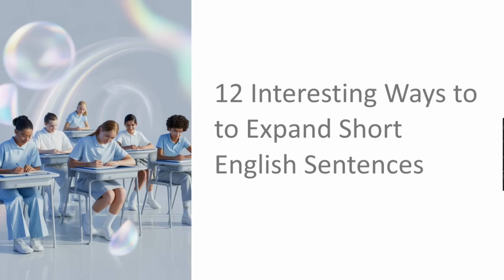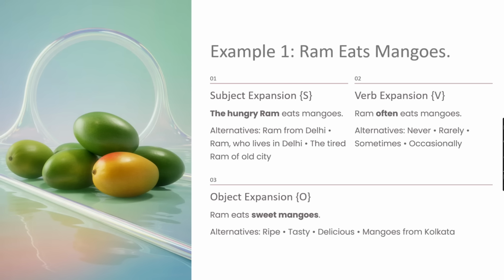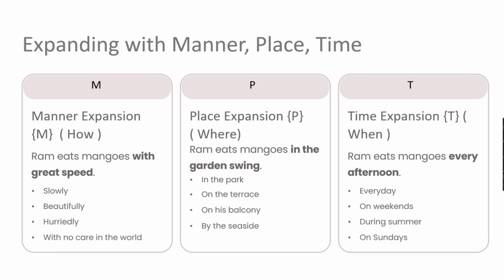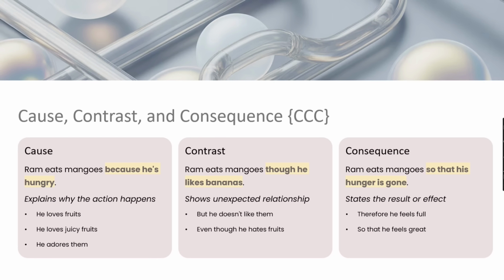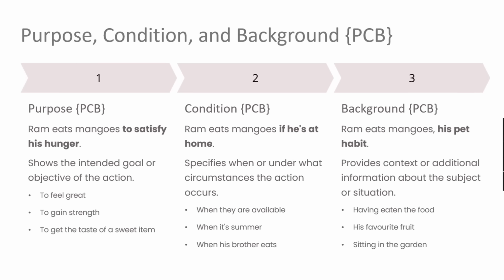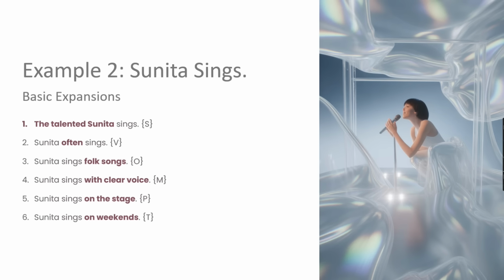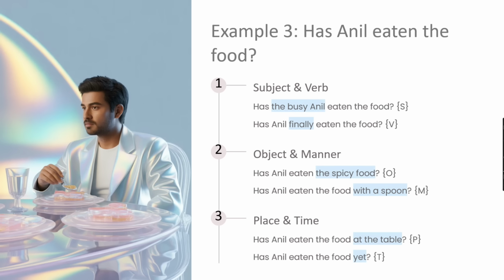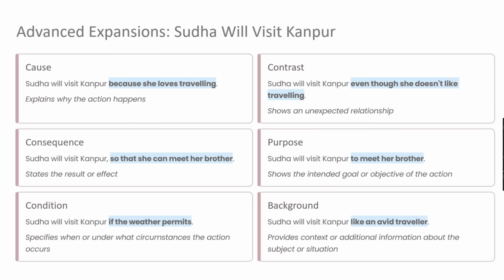12 Practical Ways to Expand Short English Sentences — SVO Block Method (Examples & Templates)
Hello friends — welcome back! In this video I explain a simple, practical method to turn short English sentences into longer, layered, natural sentences.

Using my SVO Block Method, I demonstrate 12 ways (with many sub-variants — MPT / CCC / PCB) to expand any short sentence by enhancing the Subject, Verb, and Object and then adding layers of Manner, Place, Time (MPT), Cause, Contrast, Consequence (CCC), and Purpose, Condition, Background (PCB).

What you’ll get from this video:

A clear toolkit to expand any 1–4 word sentence into rich, meaningful sentences.

Step-by-step examples: Ram eats mango, Sunita sings, Has Anil eaten the food?, Sudha will visit Kpur — each expanded with SVO, MPT, CCC, PCB layers.

Exact templates and word/phrase examples you can copy & practice.

Tips on natural ordering and emphasis so your expanded sentences sound fluent, not forced.

How to use this video: pick a short sentence, follow SVO → MPT → CCC → PCB to build layer-by-layer. Practice aloud and in writing — you’ll internalize the patterns fast.

Hashtags (copy/paste)

⏱ TIMESTAMPS

0:00 – 0:04 — Intro: welcome and topic announcement
0:04 – 0:18 — Overview: method will teach 10 (and variations) ways to expand sentences
0:18 – 0:48 — SVO Block Method quick intro: enhance Subject, Verb, Object; add MPT / CCC / PCB
0:48 – 1:03 — How the model adds words/phrases to S / V / O to expand sentences
1:03 – 1:41 — Example root sentence introduced: Ram eats mango (S V O)
1:41 – 2:08 — Subject expansion examples: hungry Ram, Ram from Delhi, Ram who lives in Delhi
2:08 – 2:36 — Verb expansion examples: often, never, rarely, sometimes, occasionally
2:36 – 3:14 — Object expansion examples: sweet mangoes, ripe mangoes, mangoes from Kolkata
3:14 – 3:56 — Combining S/V/O expansions creates natural growth of the sentence
3:56 – 4:14 — Introduce MPT layer (Manner / Place / Time) and purpose of each element
4:14 – 4:44 — Manner expansion examples: with great speed, slowly, hurriedly
4:44 – 5:18 — Place expansion examples: in the garden, in the park, on the terrace, by the seaside
5:18 – 5:40 — Time expansion examples: every afternoon, every day, on weekends, during summer
5:40 – 6:04 — After MPT — introduce CCC (Cause / Contrast / Consequence) to add logic
6:04 – 6:30 — Cause examples: because he is hungry, because he loves fruits
6:30 – 6:58 — Contrast examples: though he likes bananas, but he does not like them
6:58 – 7:28 — Consequence examples: so his hunger is gone, therefore he feels full
7:28 – 8:01 — Introduce PCB (Purpose / Condition / Background) layer and what each adds
8:01 – 8:30 — Purpose examples: to satisfy his hunger, to feel great, to gain strength
8:30 – 9:03 — Condition examples: if he is at home, when mangoes are available, if it is summer
9:03 – 9:34 — Background examples (independent context): his favorite food, sitting in the garden, a pet habit
9:34 – 10:02 — Recap: 12 (10 + layered variants) ways produce rich sentences using SVO + MPT + CCC + PCB
10:02 – 10:34 — Second example introduced: Sunita sings (no object) — applying all layers
10:34 – 11:06 — Sunita — subject/verb/object expansions + Manner, Place, Time examples for singing
11:06 – 11:44 — CCC applied to Sunita: cause (loves songs), contrast (but she doesn't dance), consequence (feels energized)
11:44 – 12:16 — PCB applied to Sunita: purpose (to improve skills), condition (when she feels bad), background (having learned from a teacher)
12:16 – 12:58 — Third example: Has Anil eaten the food? — subject/verb/object + layers (MPT / CCC / PCB)
12:58 – 13:36 — Example expansion walkthrough for Anil: subject expanded, verb expanded, object expanded, manner added
13:36 – 14:10 — Logic added to Anil sentence (cause/contrast/consequence/purpose/condition/background)
14:10 – 14:50 — Fourth example: Sudha will visit Kpur — full SVO + MPT + CCC + PCB expansion examples
14:50 – 15:21 — Sudha example: cause (loves traveling), contrast, consequence (meet her brother), purpose, condition, background
15:21 – 15:53 — Final takeaway: toolkit & framework summary — expand any short sentence logically and systematically
15:53 – 16:05 — Closing CTA: subscribe/like, sign-off: keep smiling, keep rocking